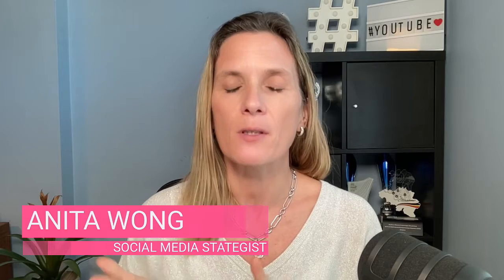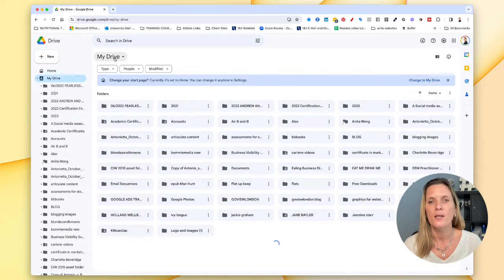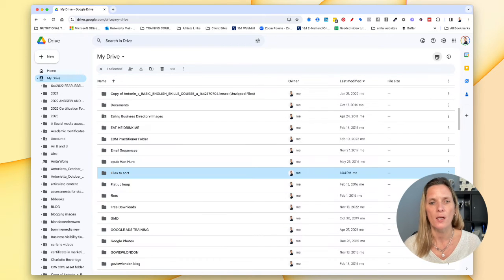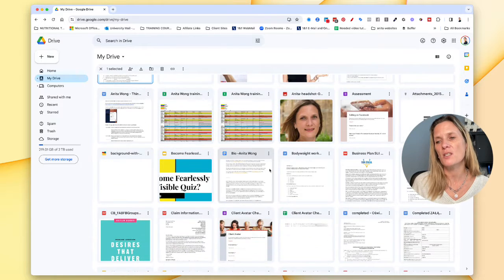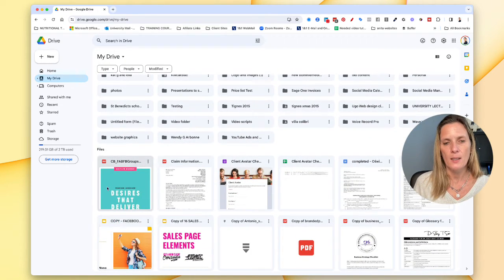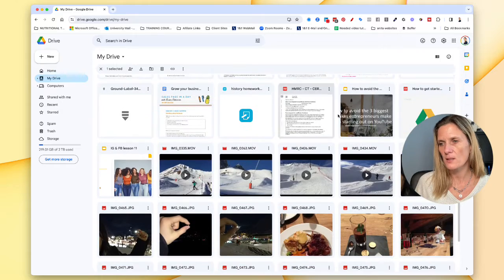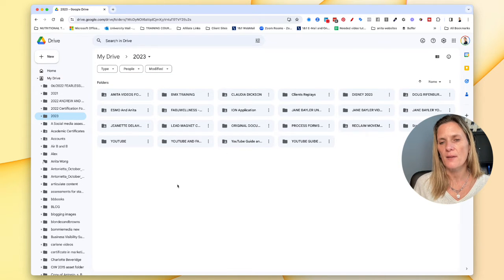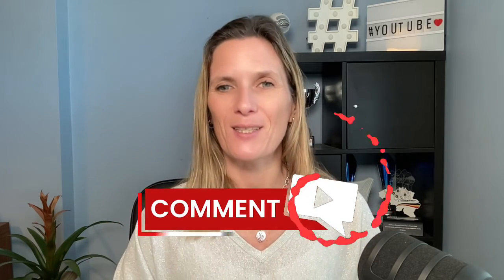How to move multiple files at once in Google Drive | Full tutorial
Also shows you how to select more than one file in Google Drive and move to a new folder.